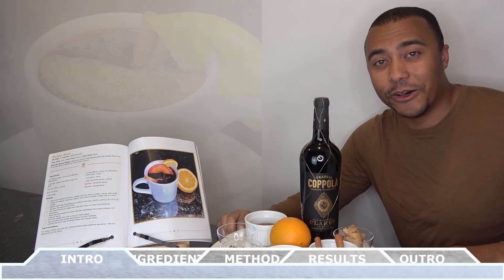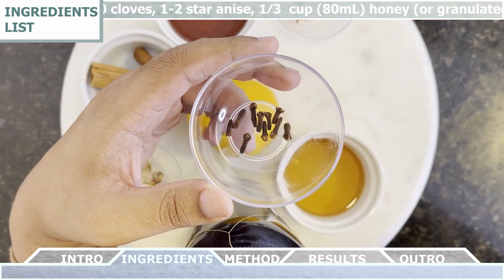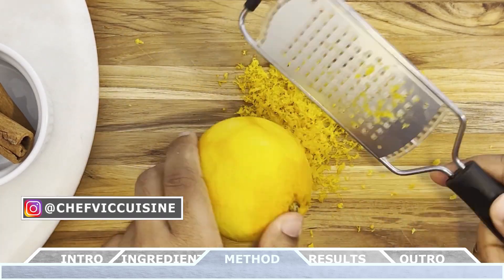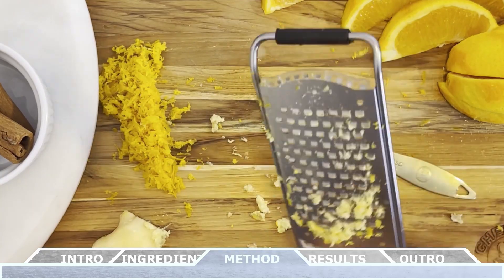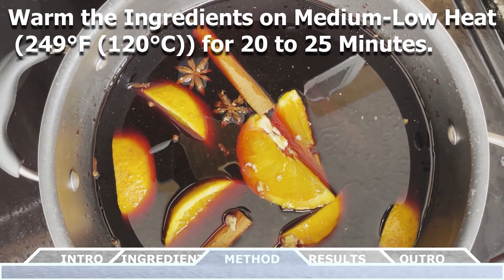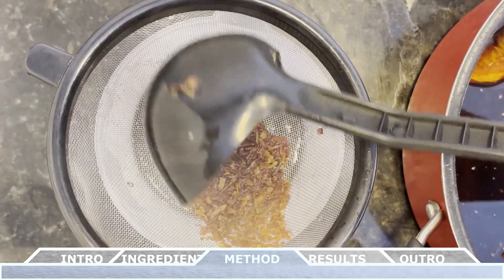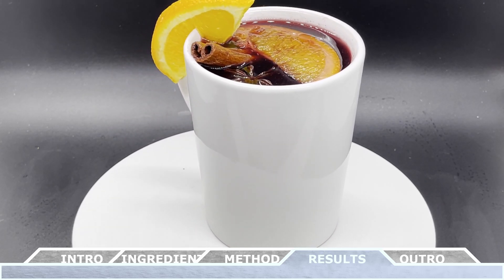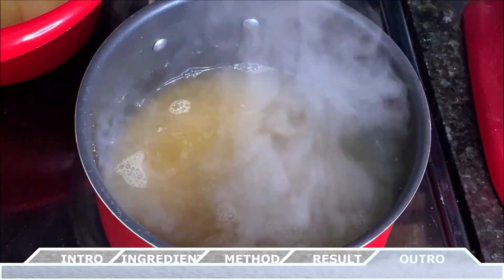How to Make the Best Mulled Wine | Chef Vic Cuisine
Make your house smell amazing and your guests thank you for all the flavor wrapped up in this drink! Perfect for those upcoming fall and winter nights! Cheers!
Cookbooks Available! (SEE BELOW!)
200+ recipes (breakfast, lunch, entrees, side dishes, breads, salads, drinks, and desserts) 🥘 🥙🌯🥗🍝🍣🍤🍰🧁

B&W Paperback

Color Paperback:

Black & White Paperback:

Color Paperback:
Ingredients:

1 (750mL) bottle red wine (Cabernet Sauvignon)
1 orange, zested and sliced, keep the peel
1⁄4 cup (60mL) brandy
8 to 10 cloves
1 star anise
1⁄3  cup (80mL) honey (or granulated white sugar (66g))
3 cinnamon sticks
1 tsp (2g) fresh ginger, grated
Garnish: Cinnamon Sticks
Garnish: Orange Slices

Method:
 Pour and combine the wine, orange zest and slices, brandy, cloves, star anise, honey (or sugar), cinnamon sticks, and ginger in either a large pot or a slow cooker.
 Gently warm the ingredients on medium-low heat (249°F (120°C)) for 20 to 25 minutes. Do not boil the wine!
 Stir intermittently to make sure that the honey or sugar has dissolved completely.
 When the wine begins to steam and the ingredients have been infused, it is ready to serve.
 Pour the mulled wine into a mug or Collins glass.
 You can strain the mulled wine before serving if desired.
 Garnish the drink with cinnamon sticks and orange slices.
Tips & Variations:
Try using a merlot red wine for a different flavor than cabernet sauvignon. This is a great drink for fall nights!

TIMESTAMPS
0:00 Intro
0:37 Ingredients
1:59 Method
5:31 Results
6:33 Outro